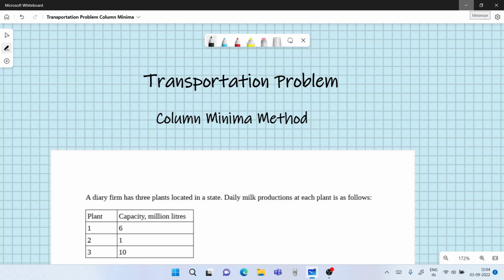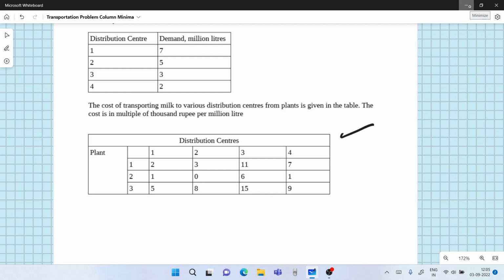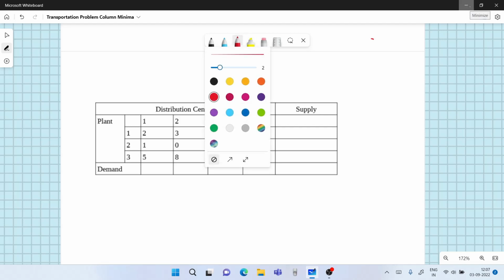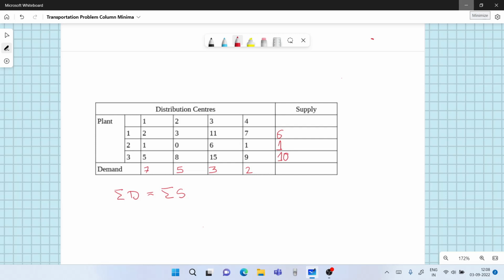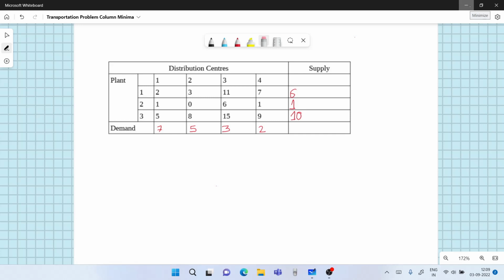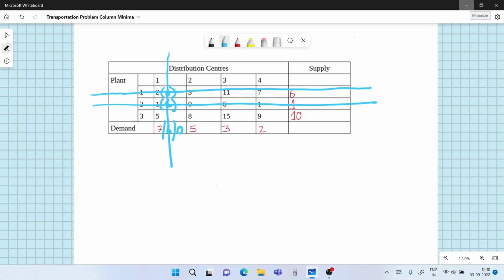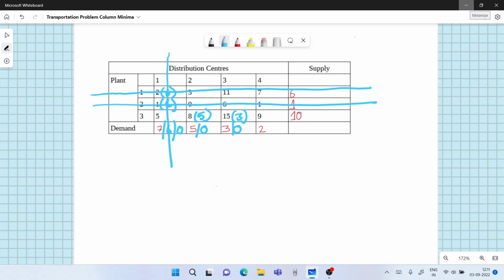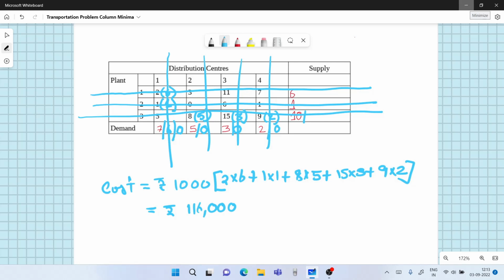Transportation Problem Column Minima Method